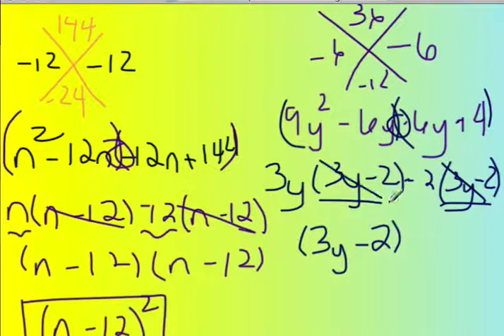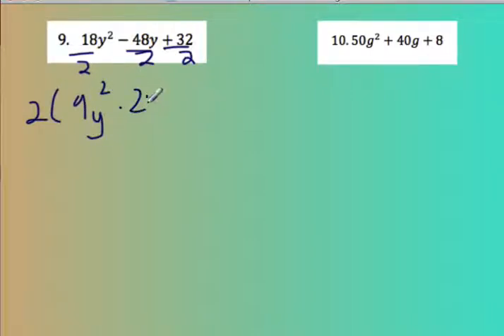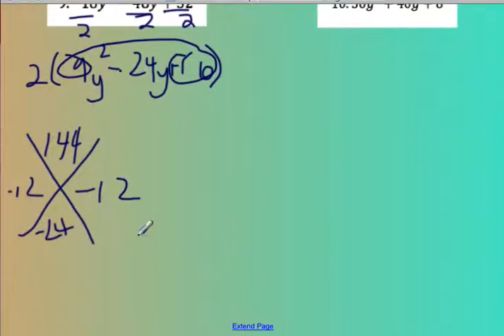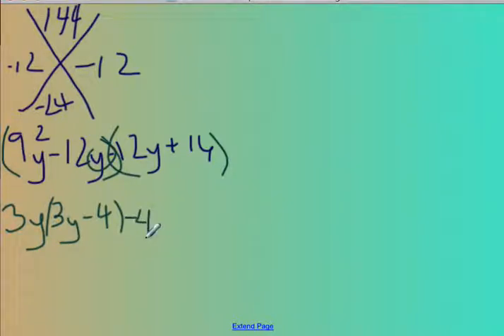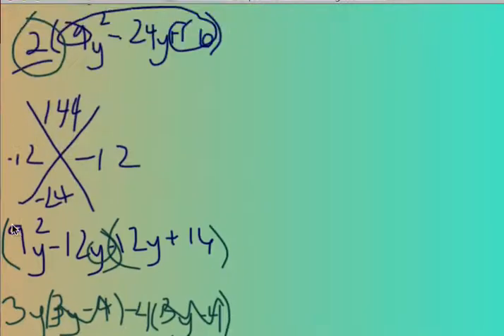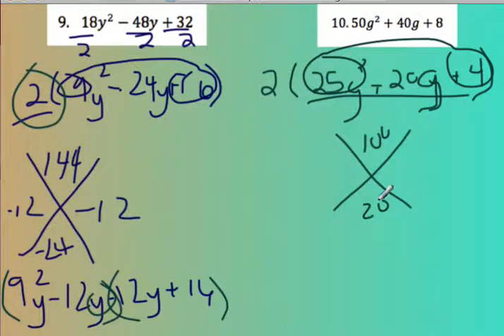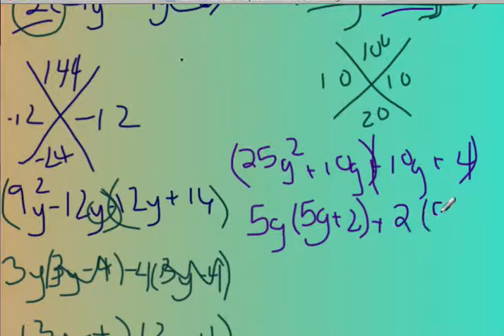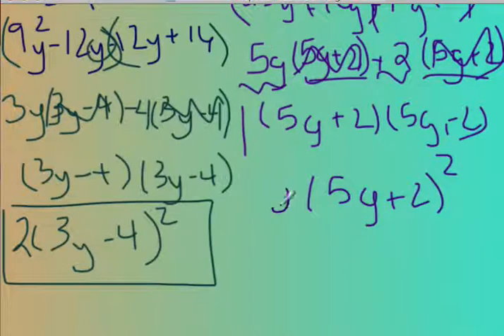Unit 4 Notes 4 Part 2 Special Case Factoring